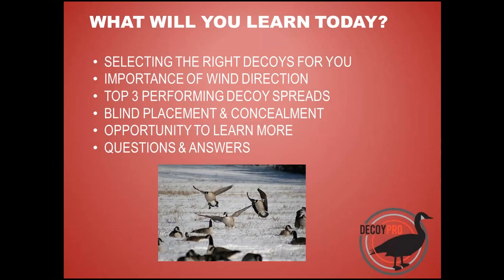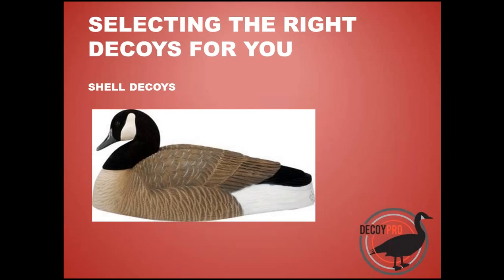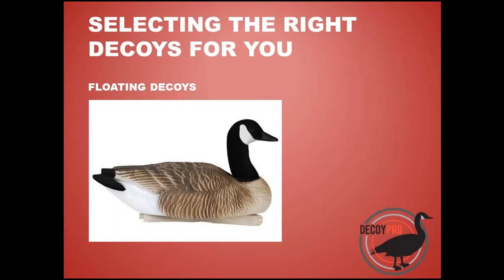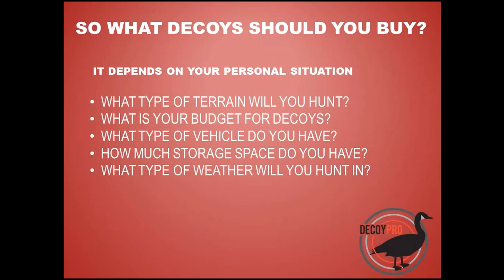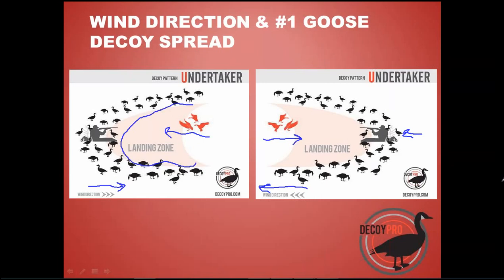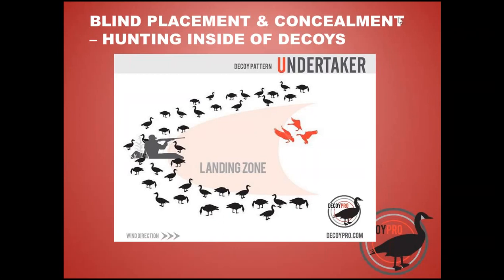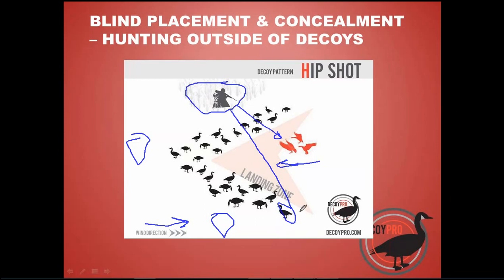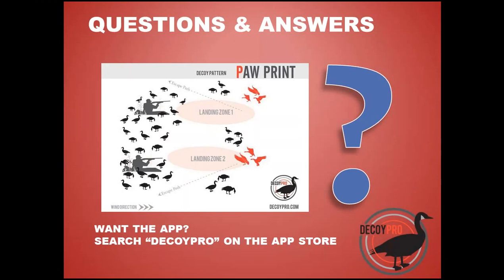Goose Decoying 101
Want to learn how to setup goose decoys?  In this video I cover three top performing goose decoys diagrams and explain each diagram in detail.  I will show you how to select the right decoys for you based on your situation.  I will show you tips on how to conceal your blind and how to understand how wind direction impacts goose hunting.